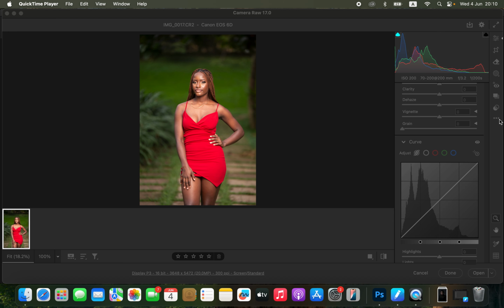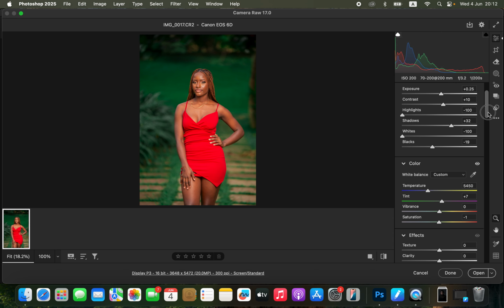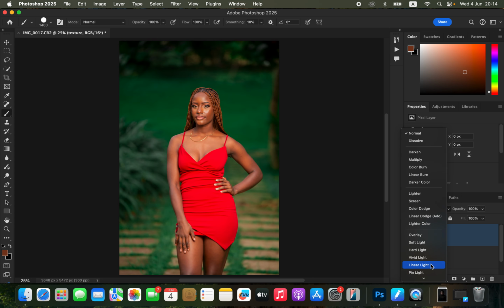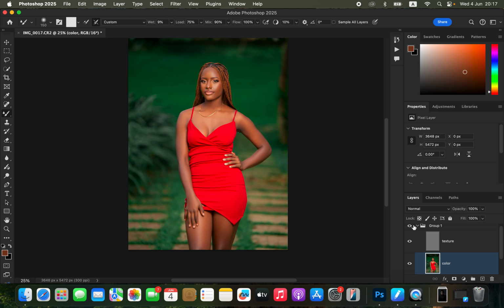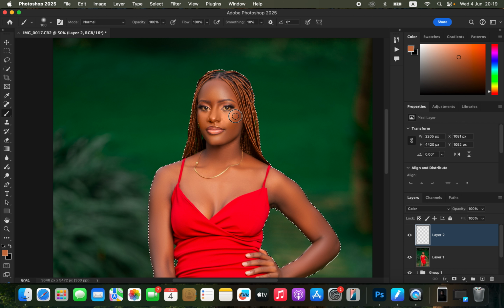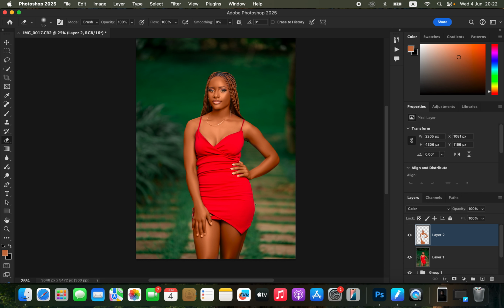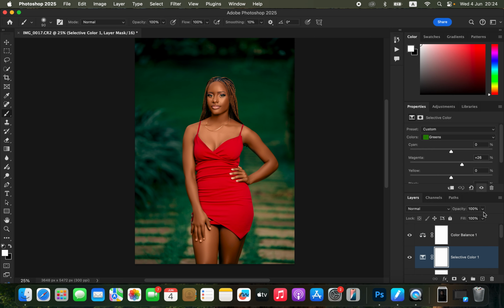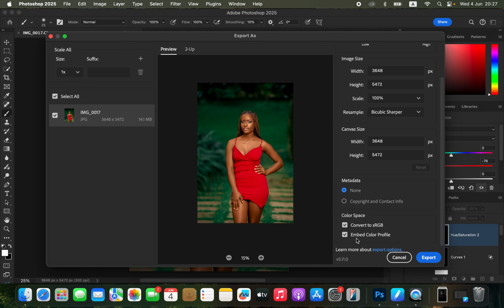Photo Editing Made Simple for Beginners in Photoshop